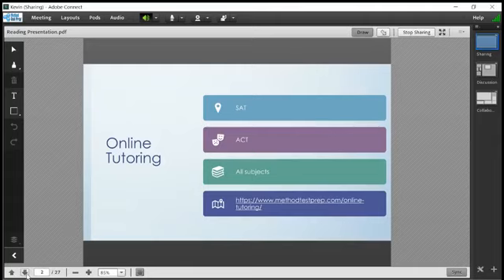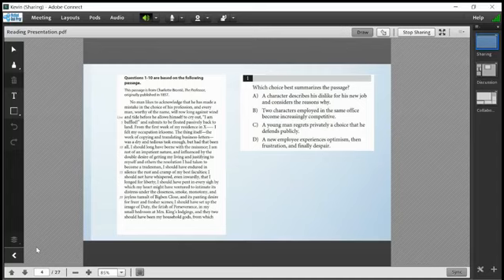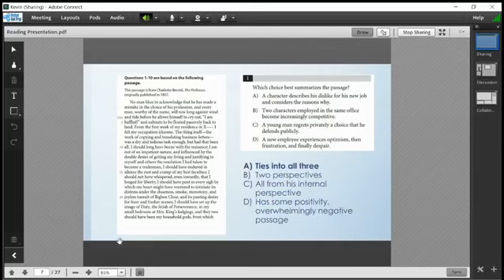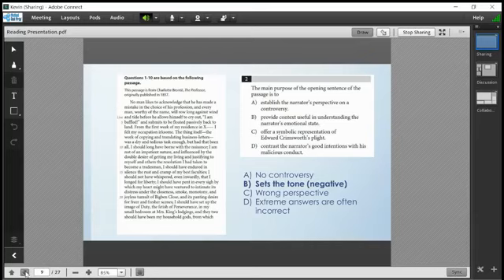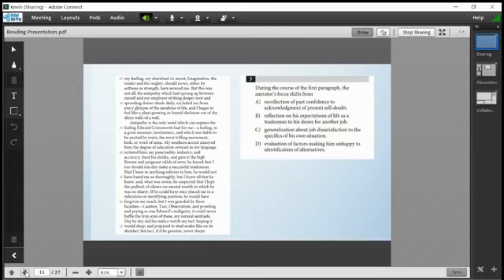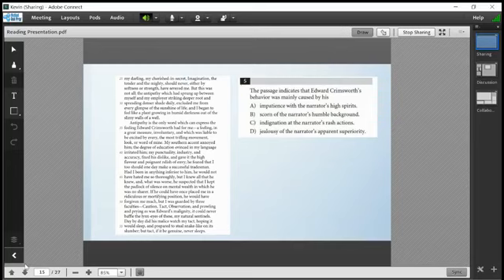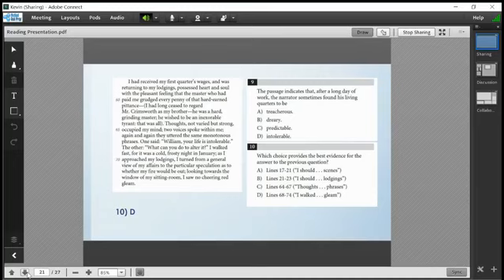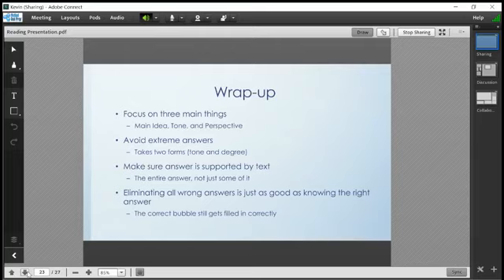Test Prep Time | Reading Passage: Theme, Tone, and Perspective | ACT® and SAT® Prep | Day 23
Reading Passage: Theme, Tone, and Perspective